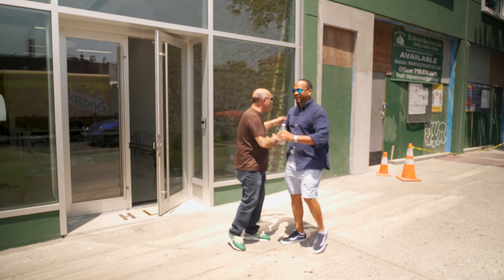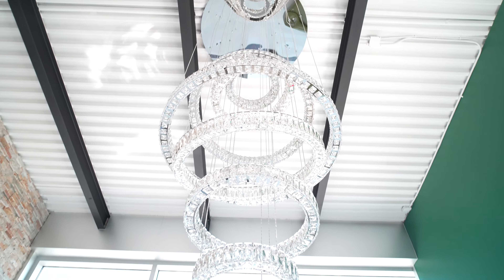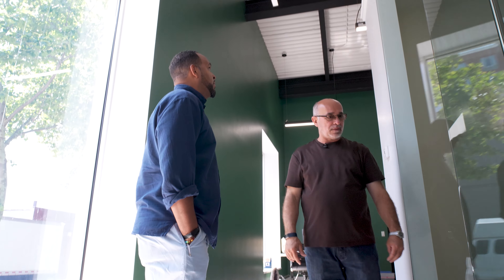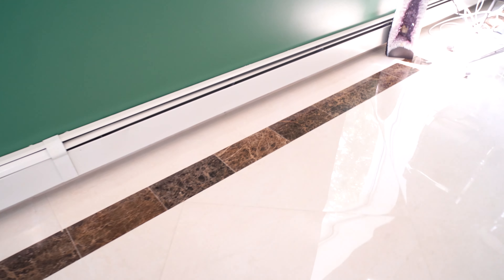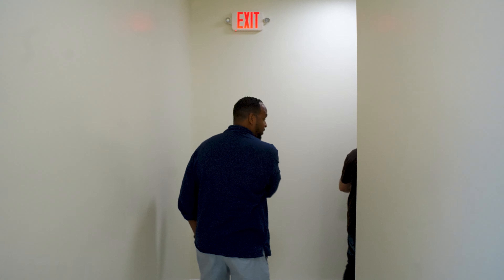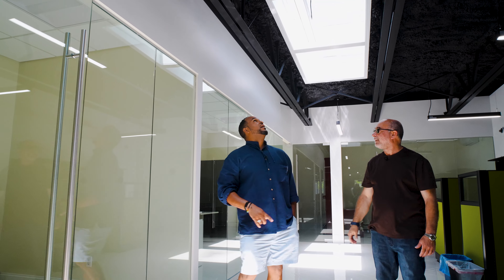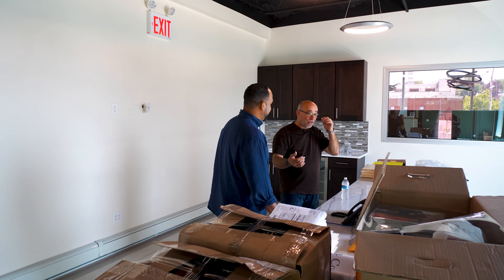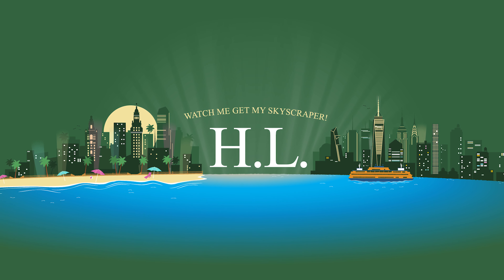Construction update with our HL Dynasty Headquarters in Brooklyn, NYC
Construction update on the HL Dynasty Headquarters in Brooklyn, New York with @theelitestrategist

40 years ago, HL couldn't afford a cup of coffee and now he has a real estate portfolio worth hundreds of millions of dollars, ranging from apartment buildings to factories to a Pre-K-12 private school in Brooklyn, NYC.

Follow the CEO of H.L. Dynasty and watch him get his skyscraper!

Humberto Lopes is not in the business of providing personal, financial or investment advice and specifically disclaims any liability, loss or risk, which is incurred as a consequence, either directly or indirectly, by the use of any of the information contained in this video or document. Also, Humberto Lopes, does NOT provide ANY legal, accounting, securities, investment, tax or other professional services advice and are not intended to be a substitute for meeting with professional advisors. If legal advice or other expert assistance is required, the services of competent, licensed and certified professionals should be sought. In addition, Humberto Lopes does not endorse ANY specific investments, investment strategies, advisors, or financial service firms.

NOT INVESTMENT, FINANCIAL, LEGAL OR TAX ADVICE. The contents of this video are for informational and educational purposes only. They should not be considered investment, financial, legal or tax advice.